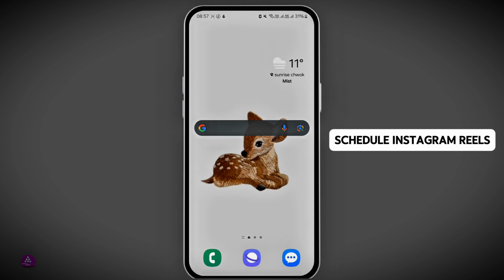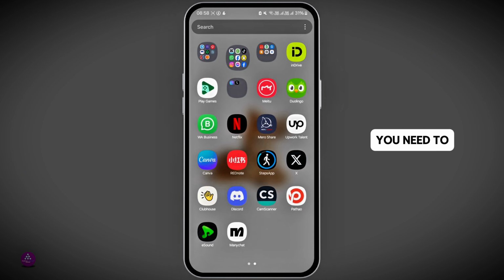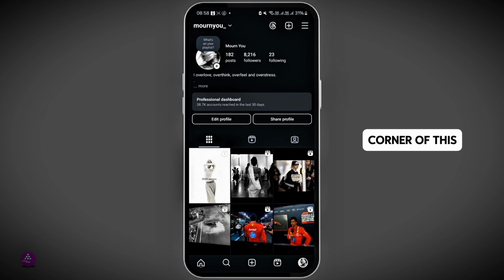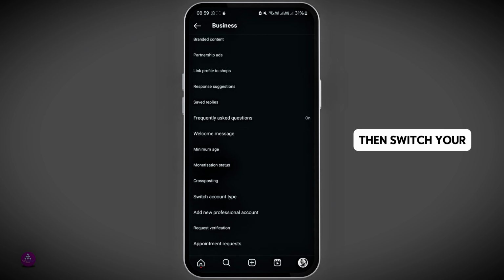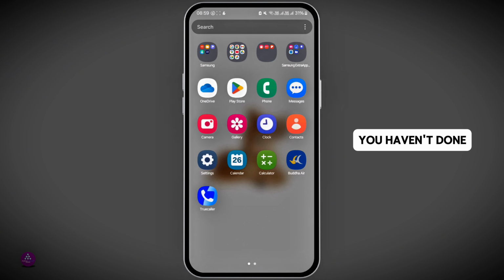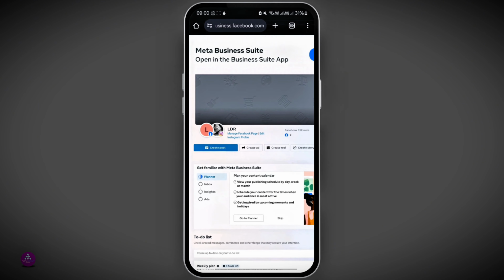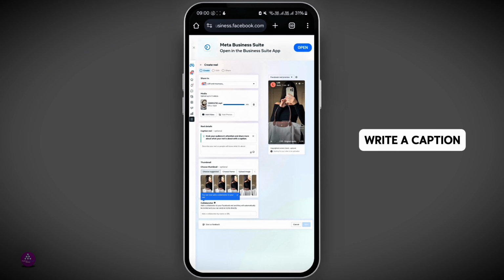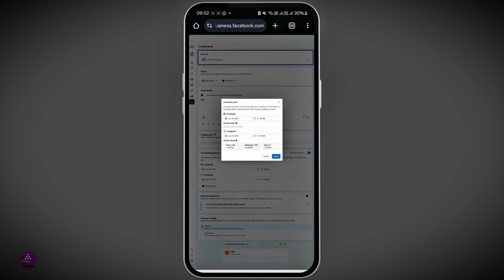How to Schedule Reels on Instagram? (2025)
Want to streamline your Instagram strategy by scheduling Reels in 2025? This easy-to-follow guide will show you how to schedule Instagram Reels effortlessly using the latest tools and features. Learn step-by-step how to plan, create, and automate your Reels to boost your engagement and maintain a consistent posting schedule. Whether you're a content creator, influencer, or business owner, this tutorial will help you optimize your Instagram presence with scheduled Reels.